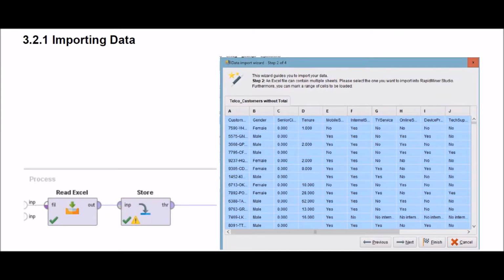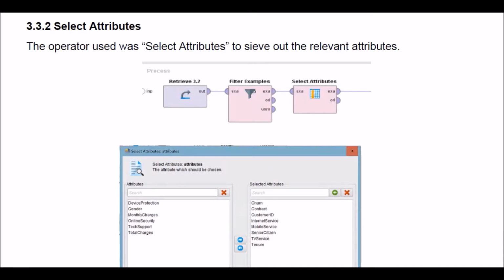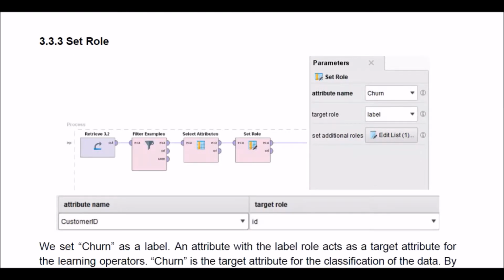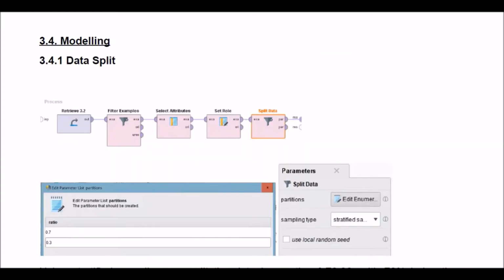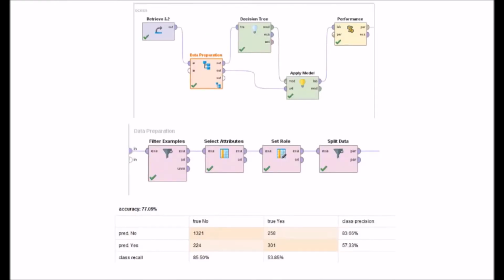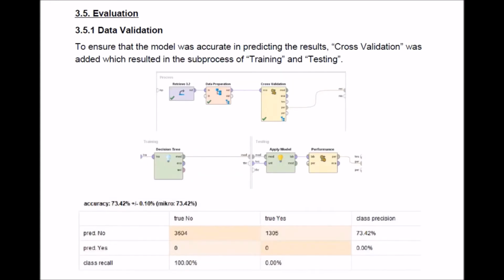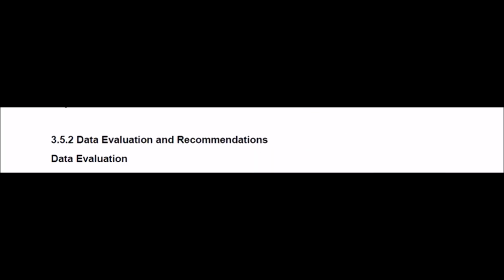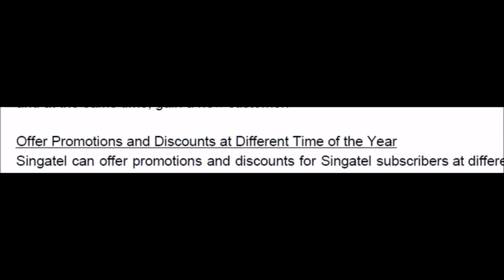TB06 G3 P2